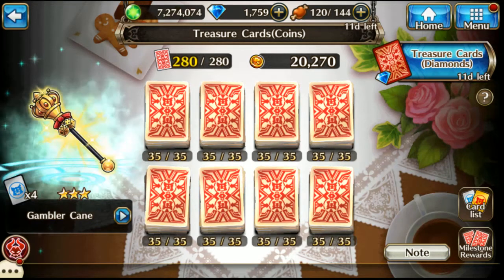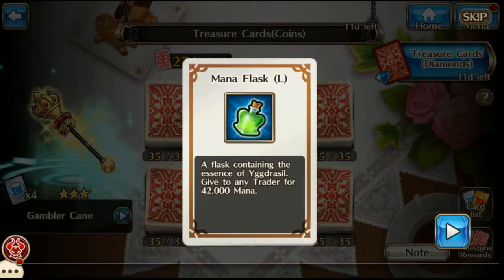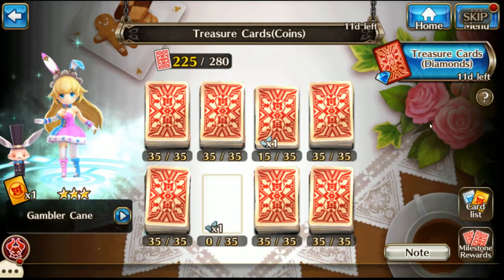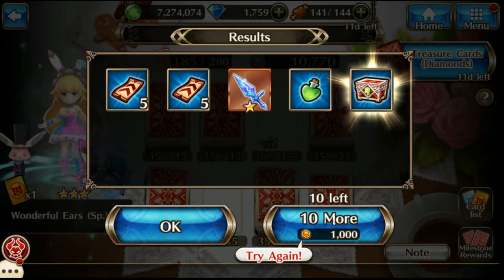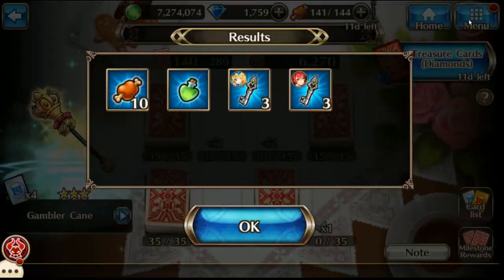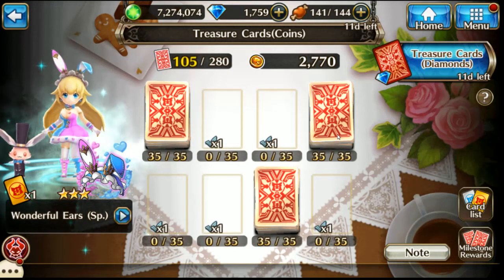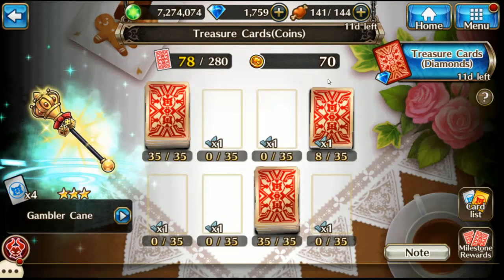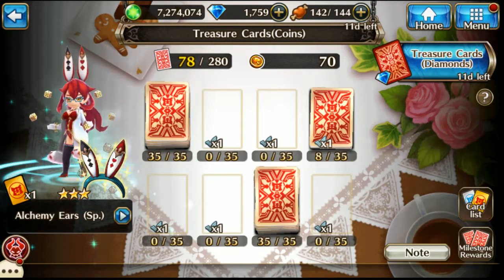Wonderland Treasure Cards Spending 20K - Valkyrie Connect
Spending 20K tokens on Wonderland treasure cards.